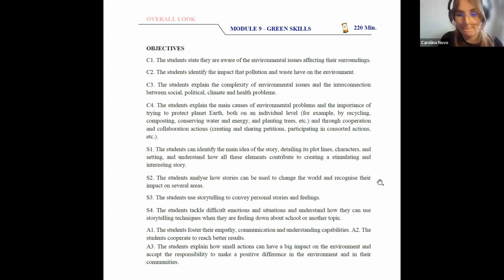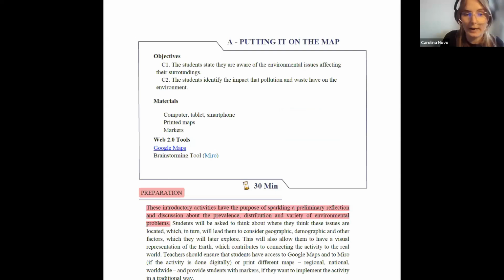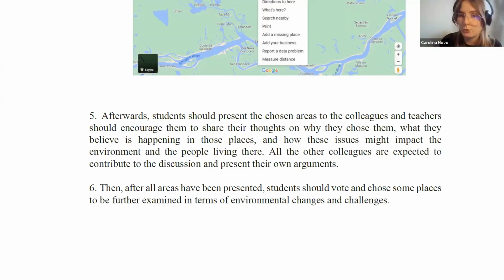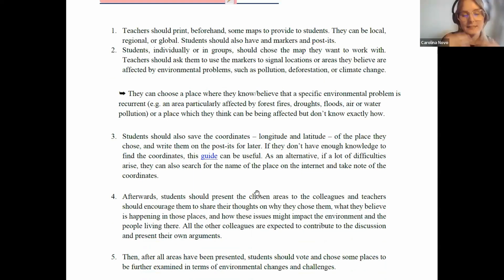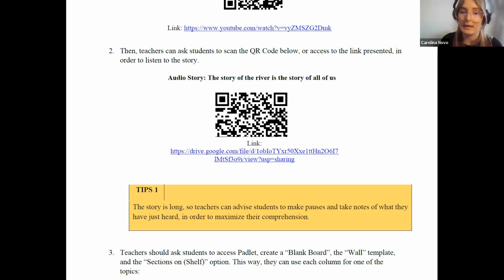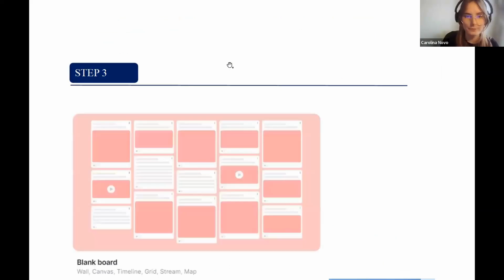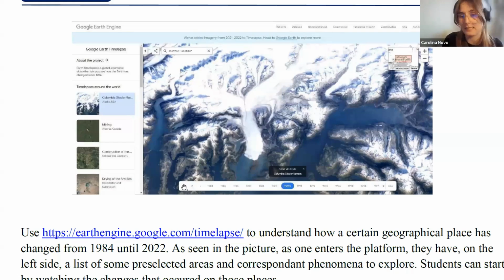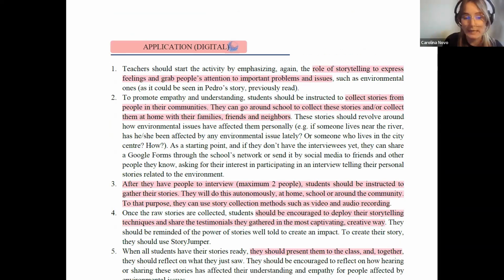Module 9 Green Skills speech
“Module 9 Green Skills” speech of Dr. Carolina Novo – Virtual Campus, during the Teachers’ Training Event organized from April 18th to 22nd, 2024, in the framework of the European project Digital Stories (Cod. 2022-1-TR01-KA220-SCH-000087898).